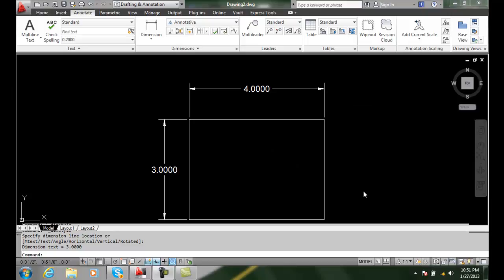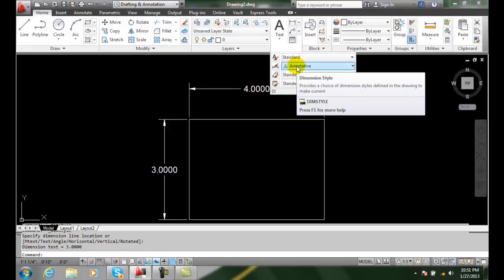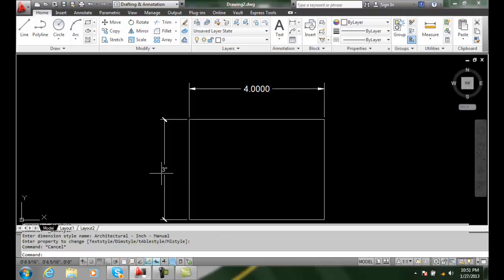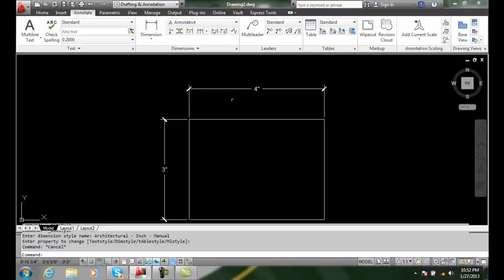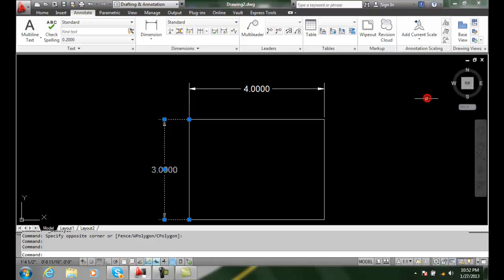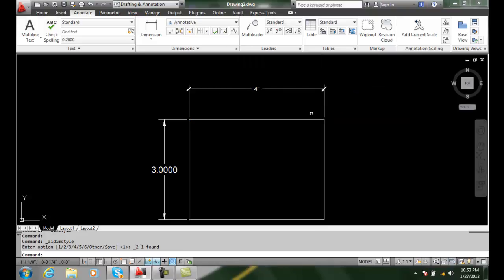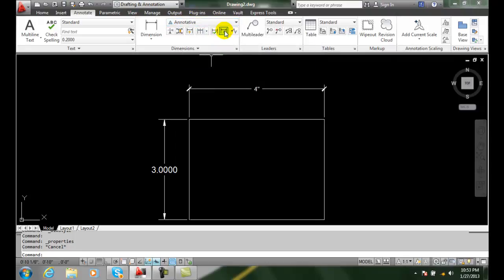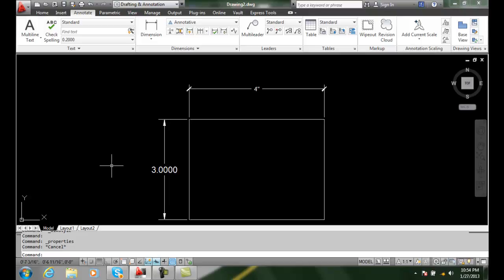AutoCAD II 20-4 Assigning a Different Dimension Style